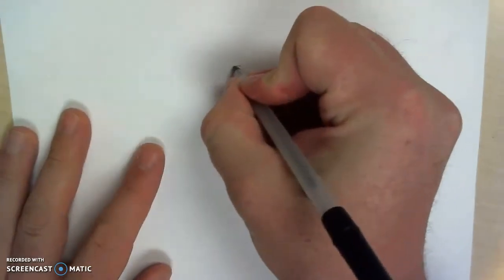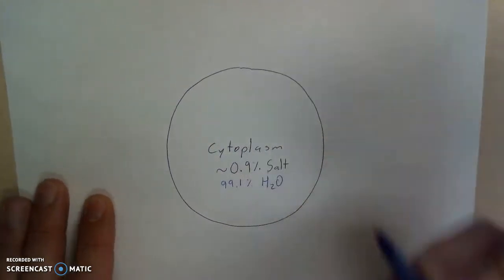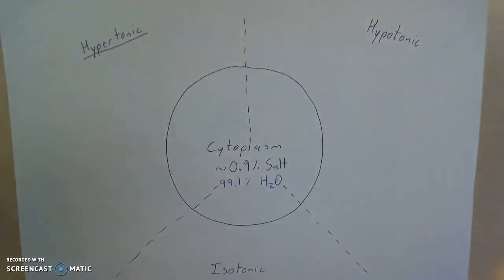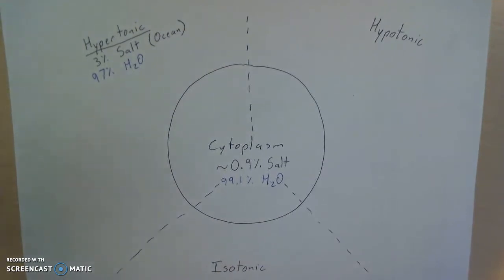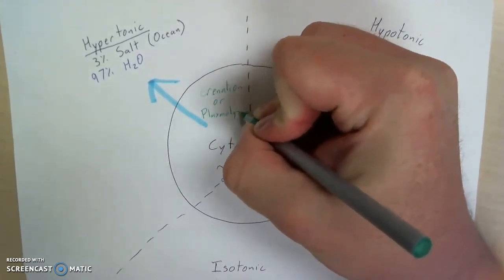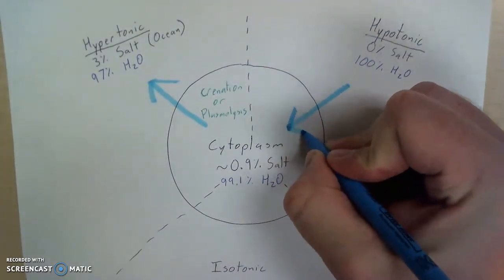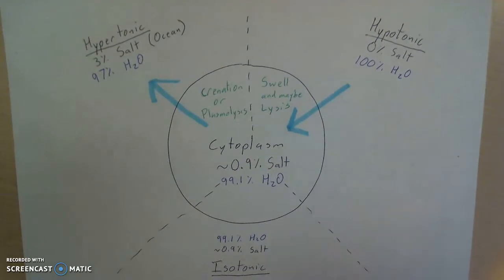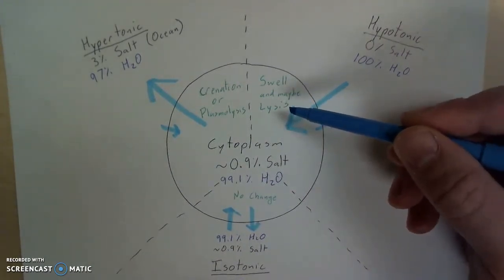Osmosis Effects on Cells